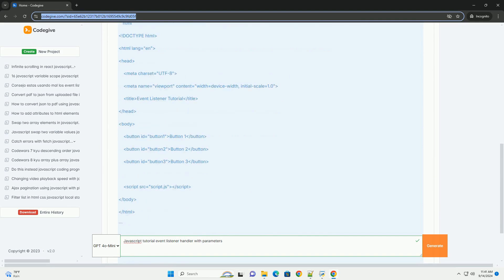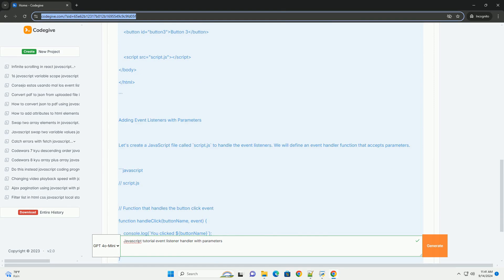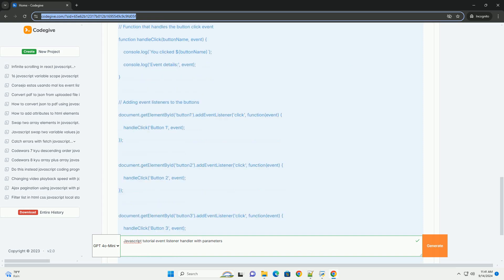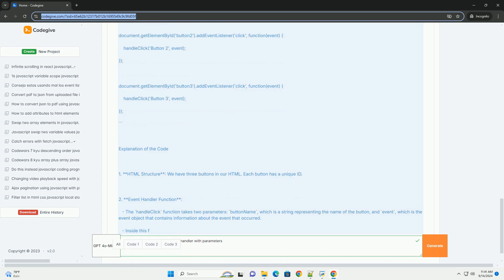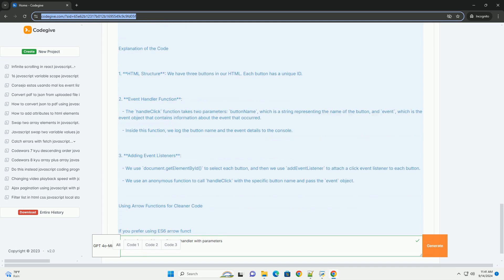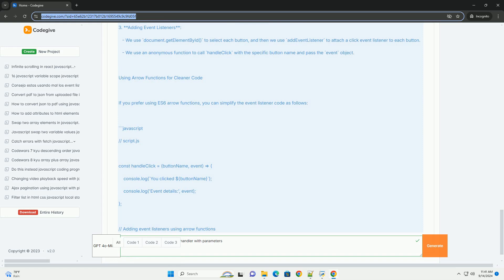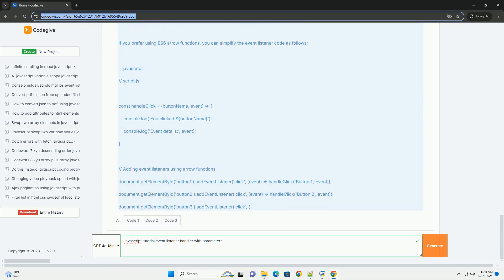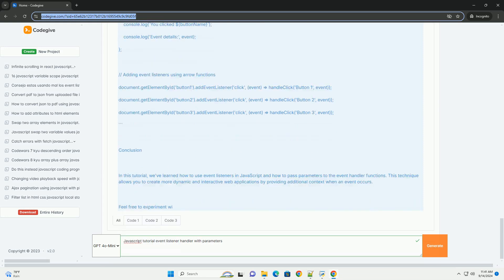Javascript tutorial event listener handler with parameters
in a javascript tutorial focused on event listeners, understanding how to use event handler functions with parameters is crucial for creating interactive web applications. event listeners are functions that wait for specific actions or events, such as clicks or key presses, and then execute a defined response. by default, event handlers receive an event object that contains information about the event. however, you might want to pass additional parameters to your event handlers for more complex interactions.

to achieve this, you can use techniques like wrapping the event handler in an anonymous function or using the `bind` method to set specific parameters. this allows for greater flexibility and control over how your event handlers operate, enabling developers to create more dynamic and responsive user interfaces. mastery of this concept is essential for effectively managing user interactions and enhancing the overall user experience in web applications.

javascript events
javascript event handlers
javascript eventsource
javascript event bubbling
javascript event listener

javascript events
javascript event handlers
javascript eventsource
javascript event bubbling
javascript event listener
javascript events list
javascript event target
javascript event delegation
javascript event object
javascript event loop
javascript handler call
javascript handler with parameters
javascript handler in selenium
javascript handler onclick
javascript handler guide
javascript handler is not a function
javascript handlers use
javascript handler list